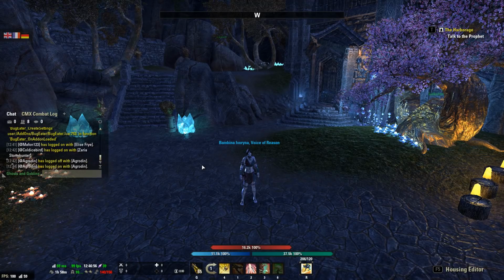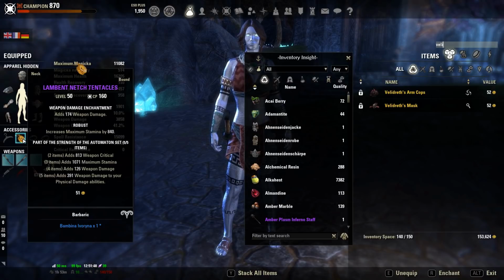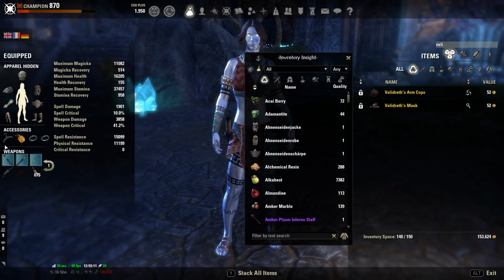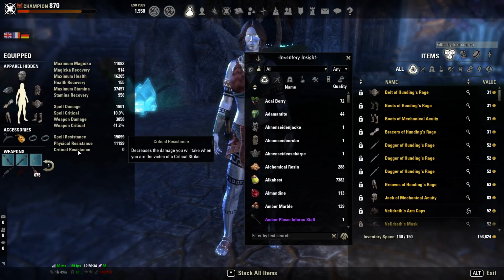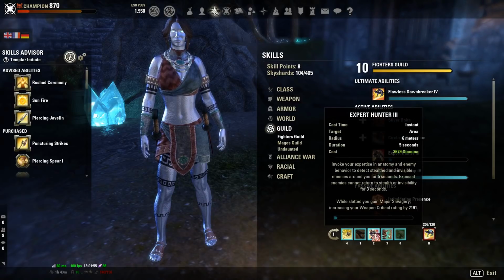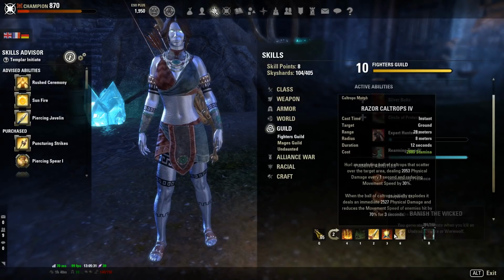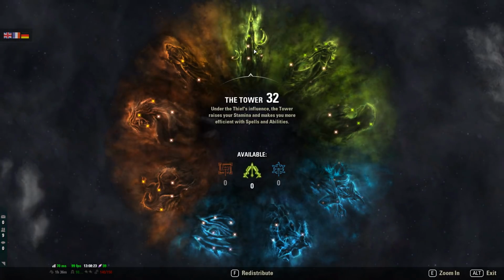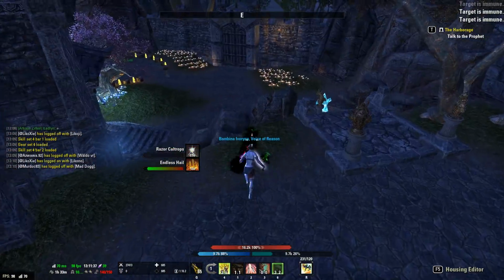ESO - Stamina Templar: PVE Build Dragon Bones (English)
Stamina Templar Build Update for Dragon Bones DLC

PARTNER

BLEIB IN VERBINDUNG

Label: Monstercat
LVTHER - This Love (ft. Savoi)